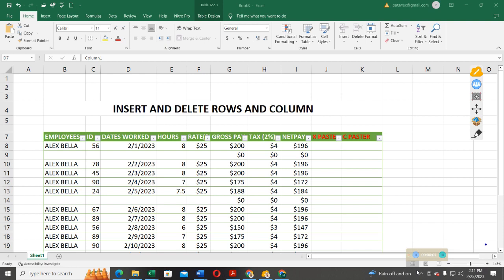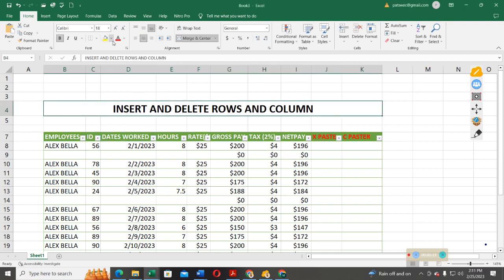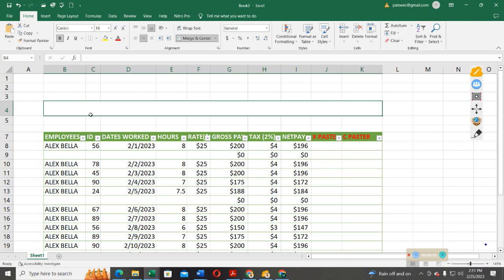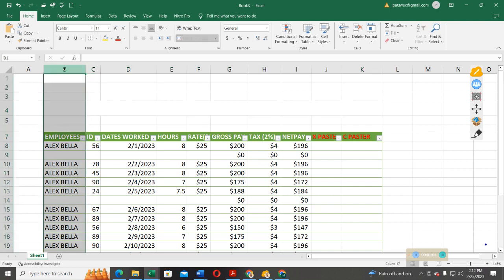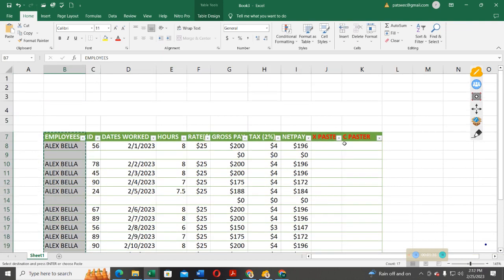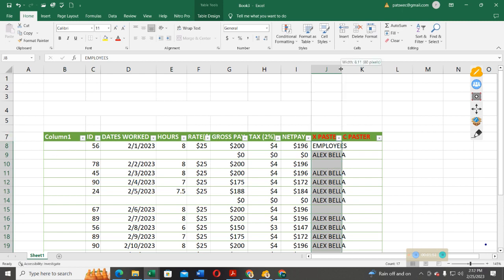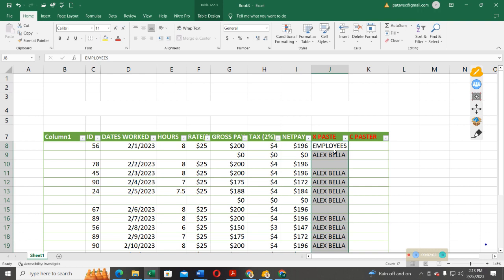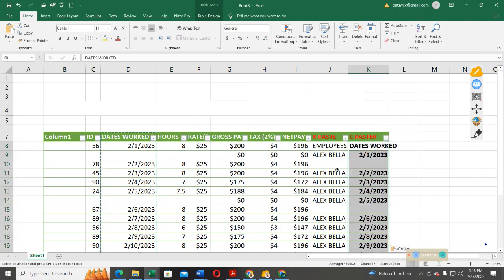Copy, Cut & Paste Tips in Excel Part 1